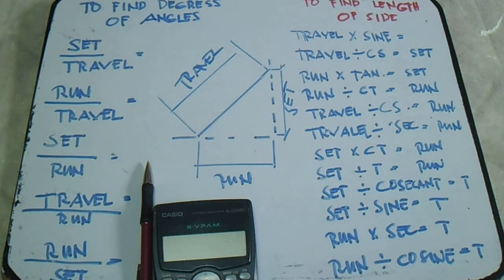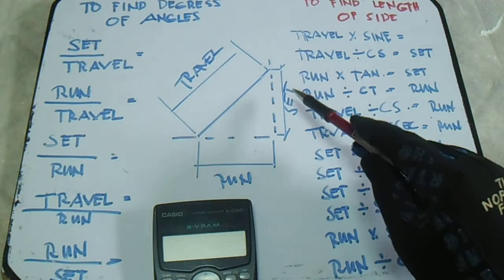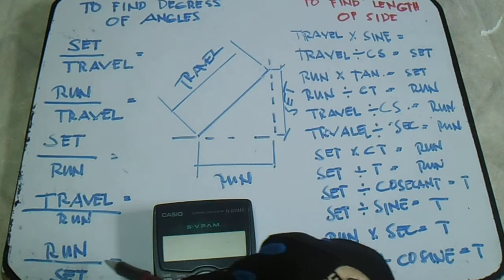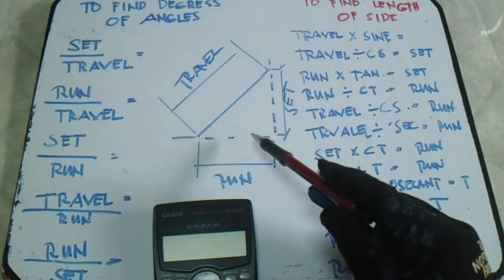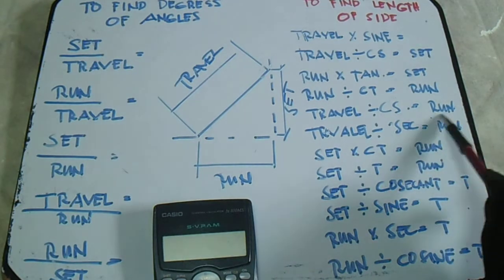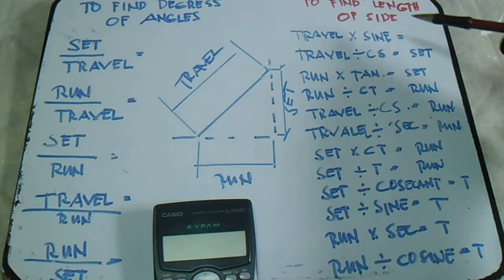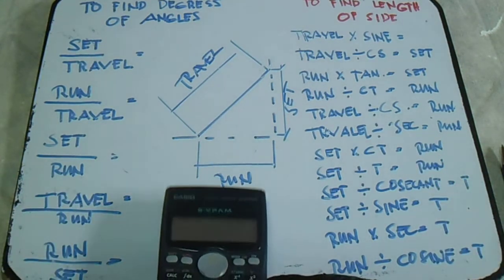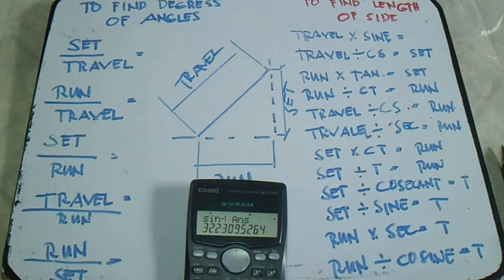Pipefitter Angles' Formula - Set Run Travel Degrees Length of Side